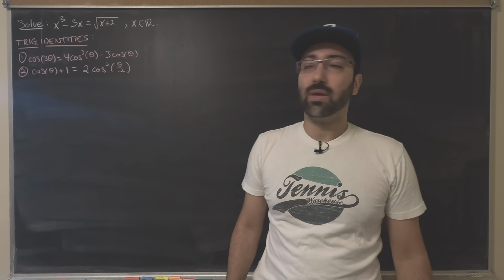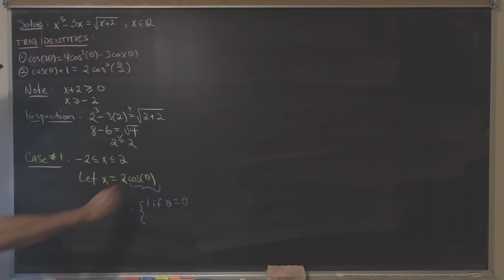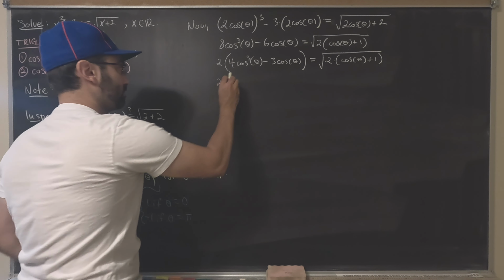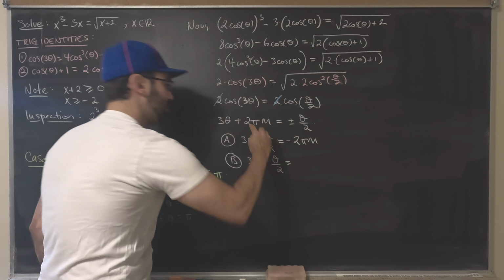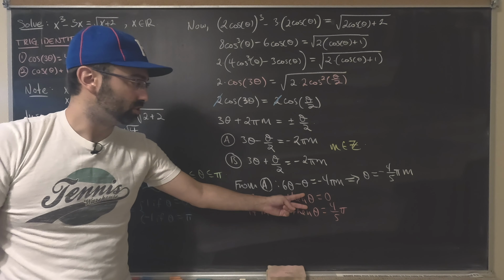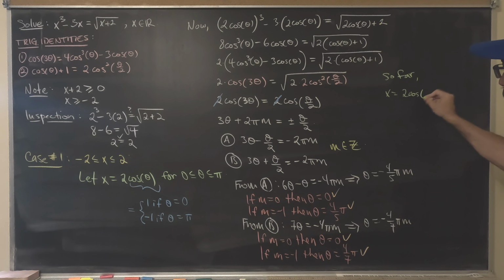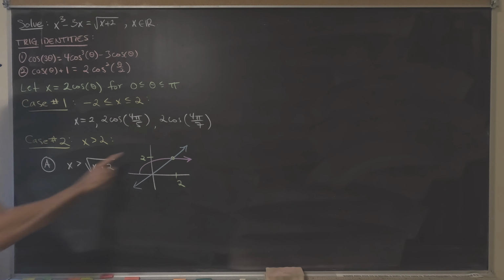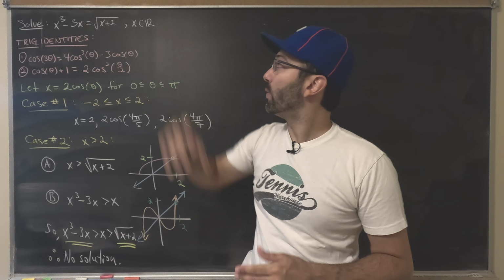When a Polynomial and a Radical Produce Trigonometric Progeny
We solve an equation involving a polynomial and a radical, only to find solutions that are trigonometric.